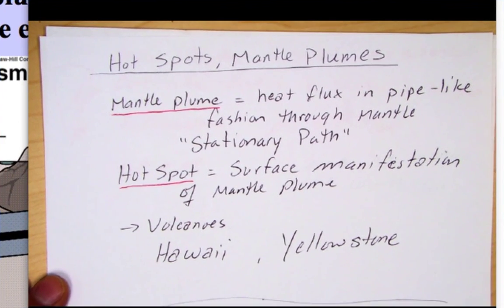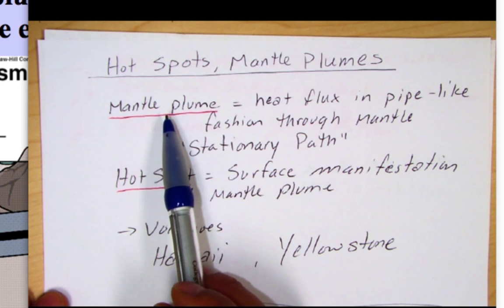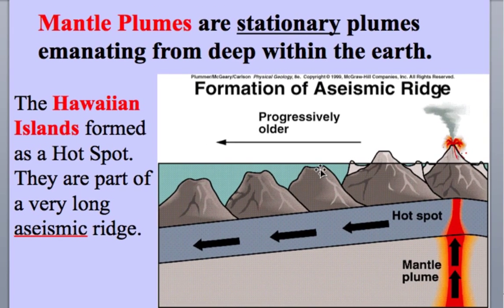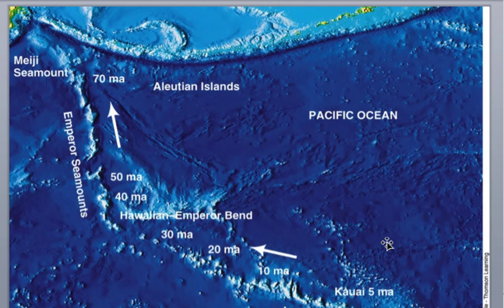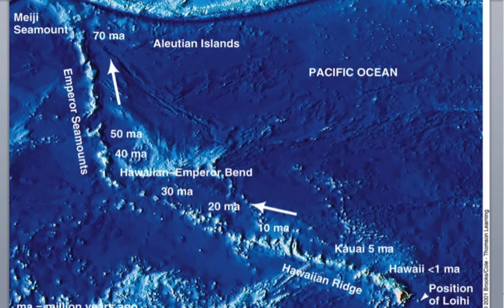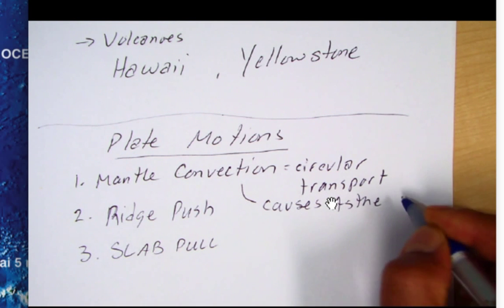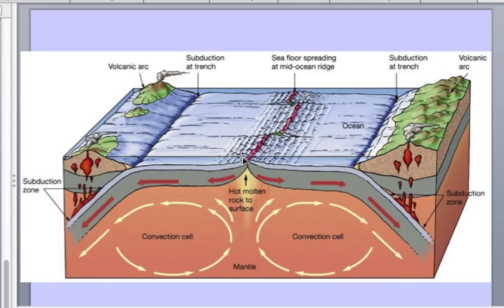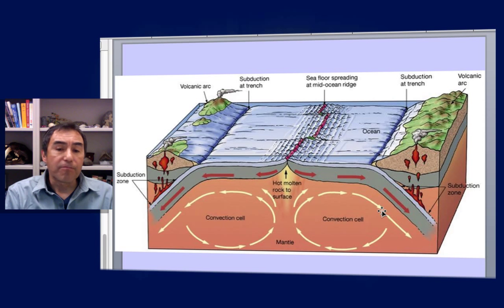Plate Tectonics 06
Hot Spots and Why Plates Move.